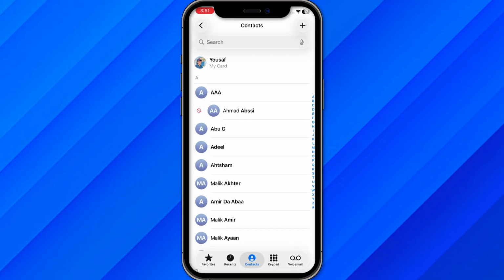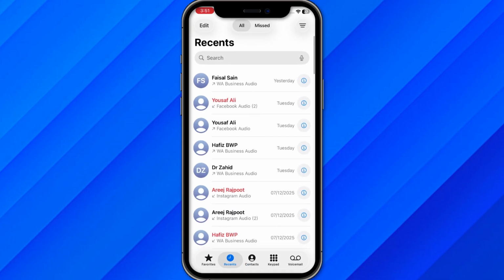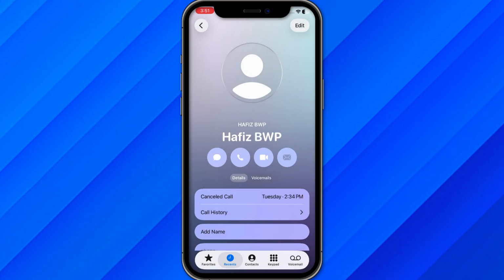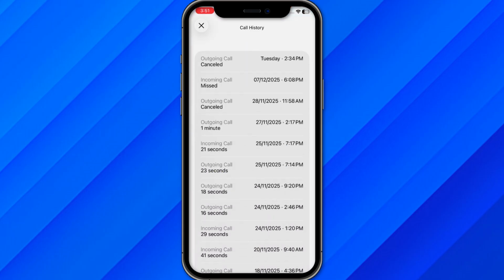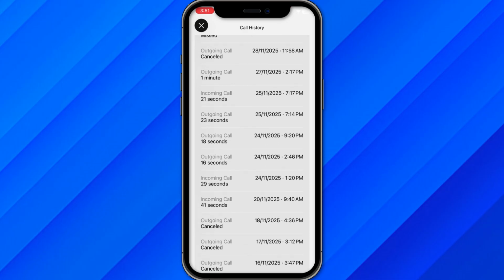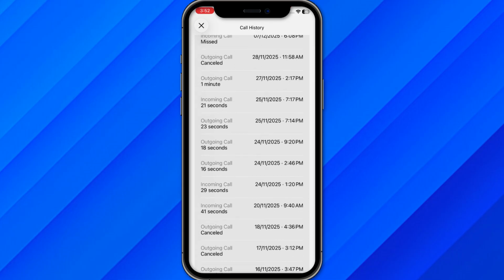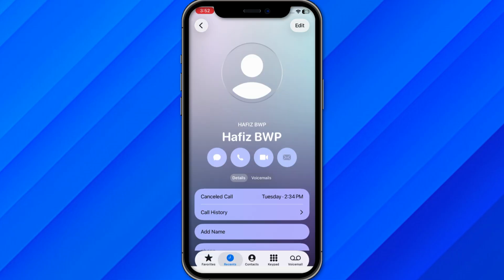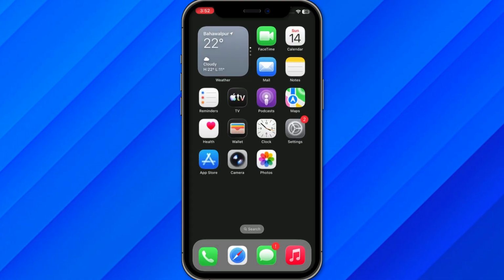HOW TO SEE CALL HISTORY FOR A SPECIFIC CONTACT ON IPHONE 2026! (FULL GUIDE)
In this video I am going to show you how to see call history for a specific contact on iPhone. I explain recent calls filters and contact history. Use this guide to find call logs easily.